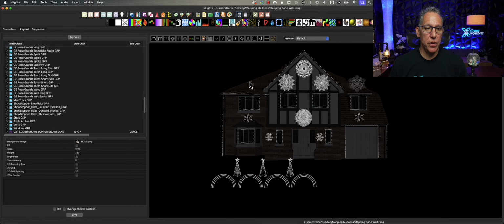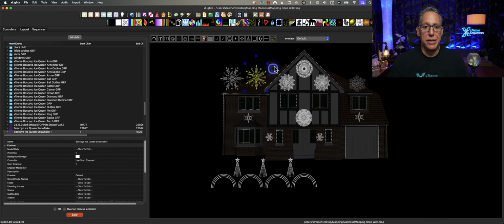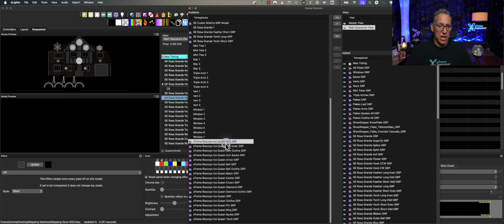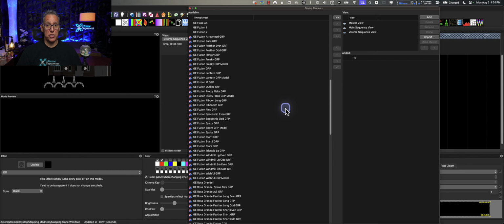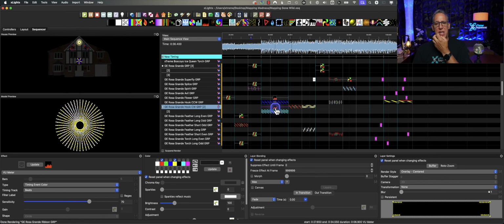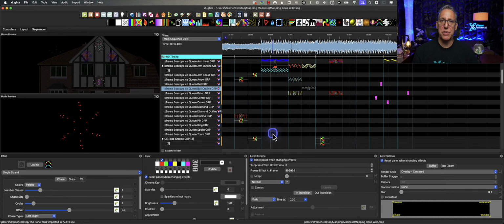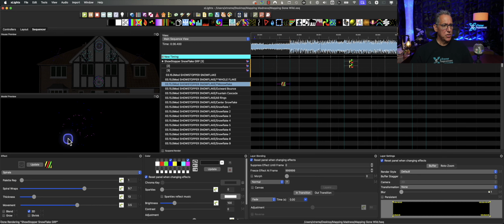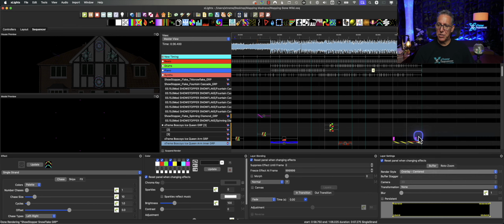xLights Mapping Challenges What You Can Do About It | xTreme Sequences Monday Minutes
Mapping sequences should be straightforward, but it can often feel overwhelming with so many different methods and models. In this extended tutorial, Ron explores the complexities of mapping sequences, exploring the various options and challenges that can arise.

Join us as Ron unravels the intricacies of mapping, providing valuable insights and practical suggestions to simplify the process. Whether you're a beginner or an experienced mapper, this tutorial will equip you with the tools and knowledge you need to navigate the complexities of sequence mapping with confidence.

Don't miss this opportunity to gain a deeper understanding of mapping sequences and learn strategies to make the process more manageable.